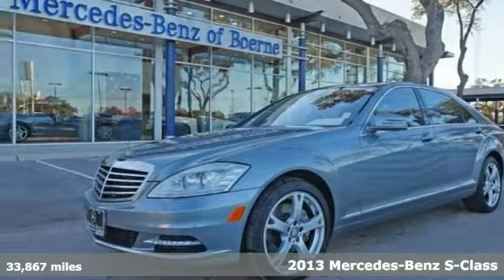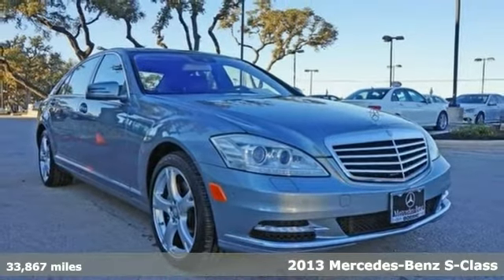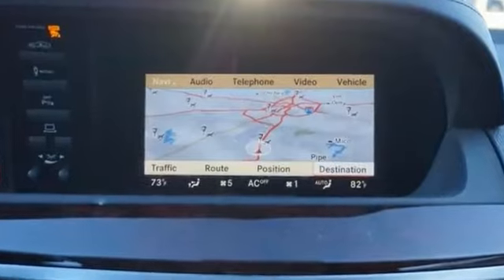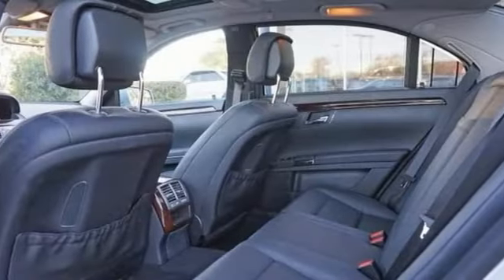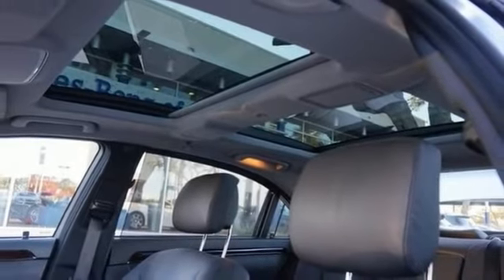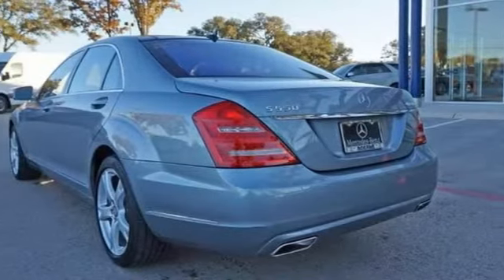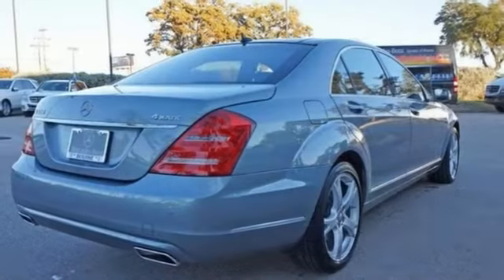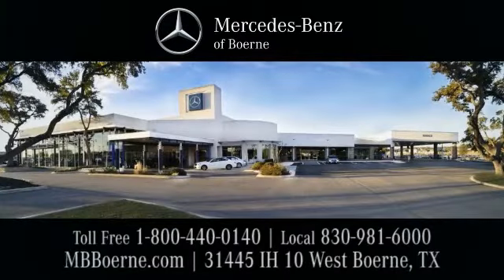2013 Mercedes-Benz S-Class BoerneTX San Antonio, TX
Year: 2013
Make: Mercedes-Benz
Model: S-Class
Trim: S550
Engine: 4.6L Bi-Turbo 32-Valve V8 Engine
Transmission: Automatic
Color: Andorite Grey Metallic
Interior: Black
Mileage: 33867
Stock #: DA509394
VIN: WDDNG9EB7DA509394
Mercedes-Benz of Boerne is excited to offer this 2013 Mercedes-Benz S-Class. CARFAX BuyBack Guarantee is reassurance that any major issues with this vehicle will show on CARFAX report. There's a level of quality and refinement in this Mercedes-Benz S-Class that you won't find in your average vehicle. Enjoy the comfort and safety of this AWD S-Class S550 equipped with many standard features found on other vehicles as optional equipment. More information about the 2013 Mercedes-Benz S-Class: The S-Class sets the standard for luxury and performance in a sedan platform. Mercedes-Benz is also setting its sights on making its flagship vehicle a standard in fuel economy and reduced emissions as well, with innovative diesel and hybrid engine options. Sport-driving fans need not worry, though, as the AMG-tuned models continue to deliver high horsepower in a luxury wrapper. This model sets itself apart with amazing available technology, Clean diesel and Hybrid availability, and world-class performance, comfort and safety

Whether you are visiting to gather information, searching for a vehicle in the Texas Hill Country, or need to contact our Service department in Boerne, we hope to be of assistance. We wish to invite you to our Mercedes-Benz of Boerne family! We are only minutes away from The Rim and The Shops of La Cantera, exit 543 Interstate Hwy 10 West.